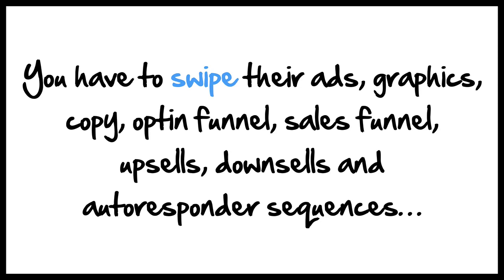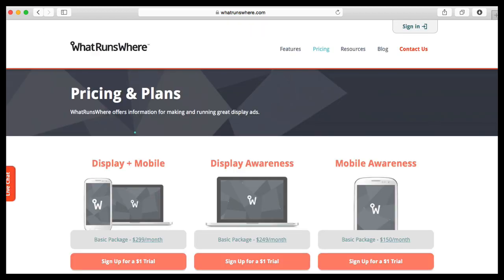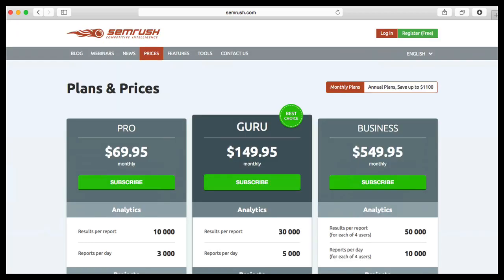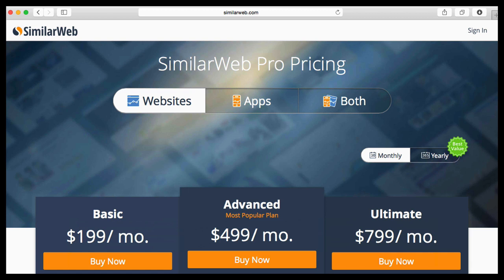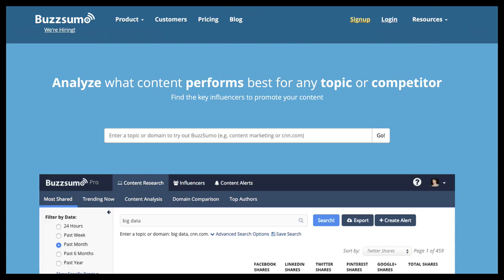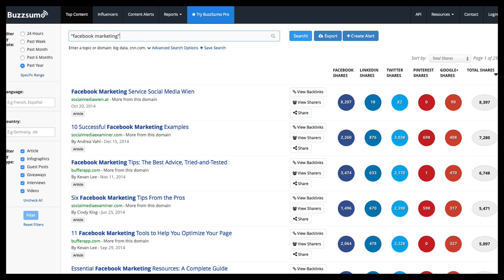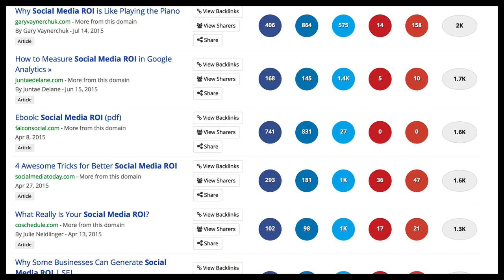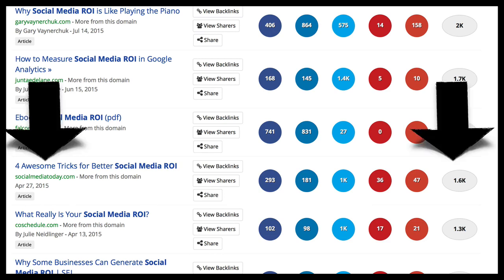How To Use Buzzsumo To Make A Viral Post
Marketing strategies working at present online. Using tools like buzzsumo to get a post that works viral. Buzzsumo will give you exact results on what are the topics went viral in the online marketing.